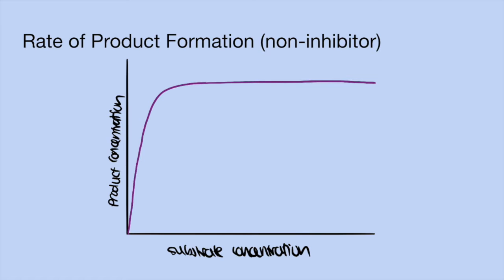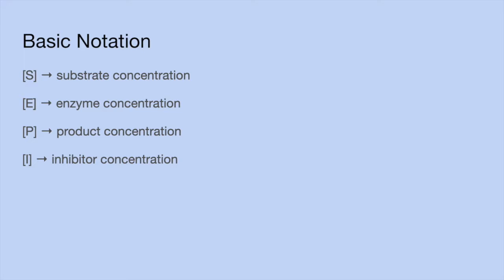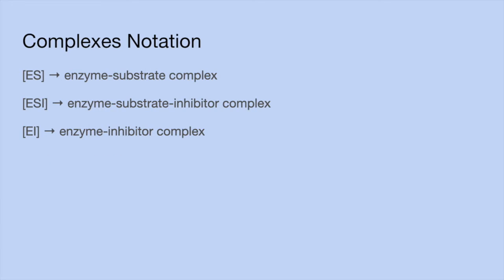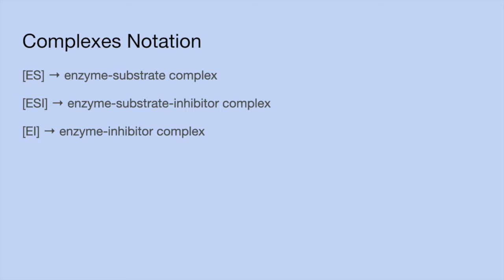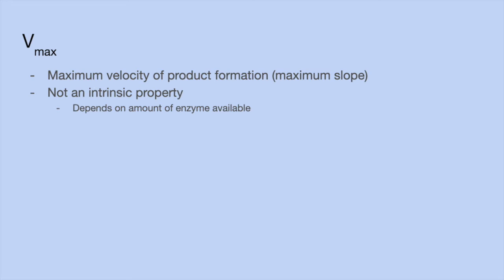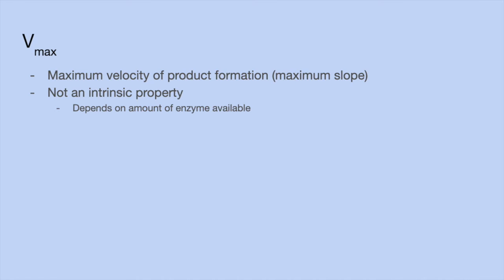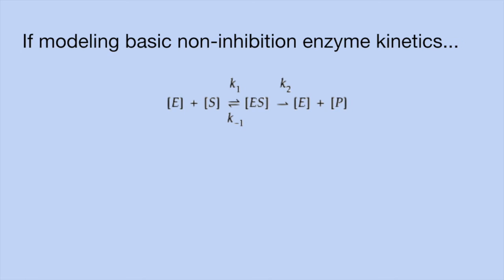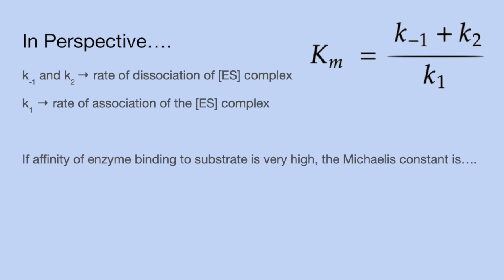4.2: Graph Components